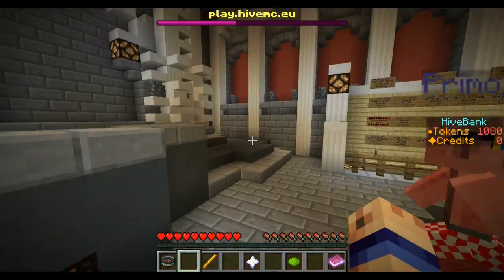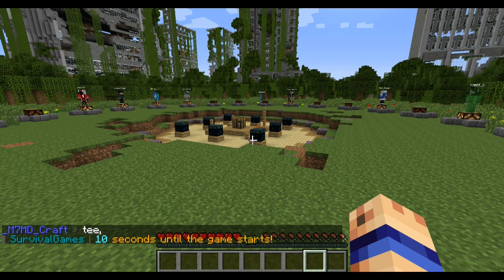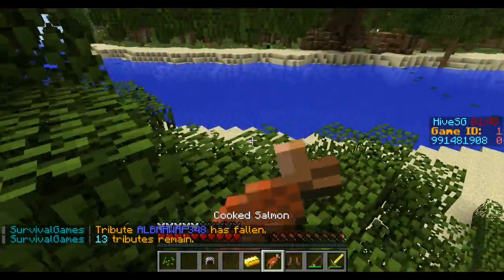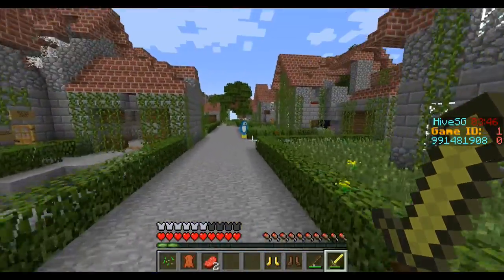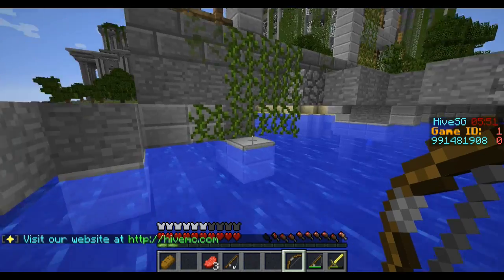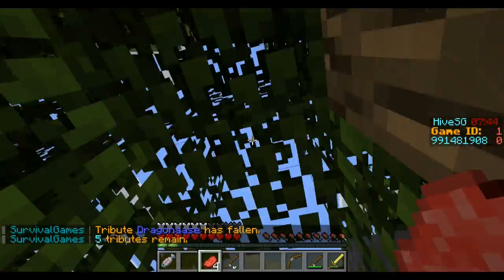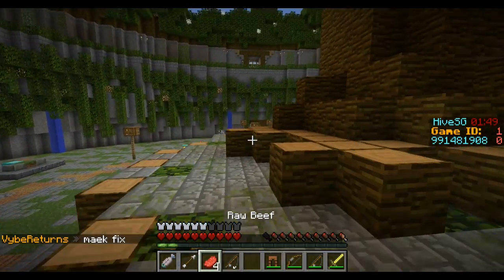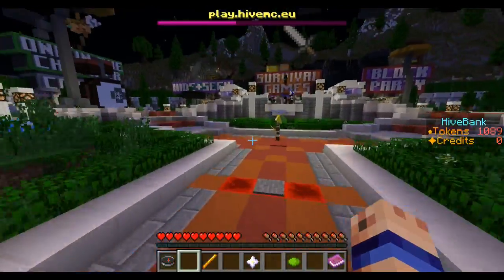Solo Survival Games [001] (Casual Commentary)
"Rollin at 5" "Feelin Good" "In a Heartbeat" "The Way Out"